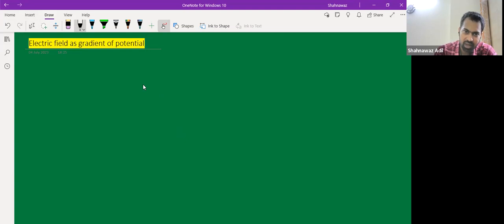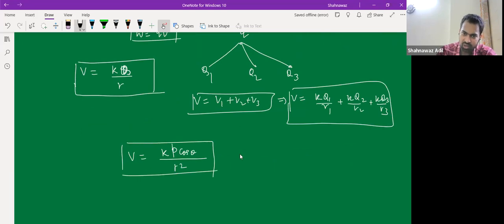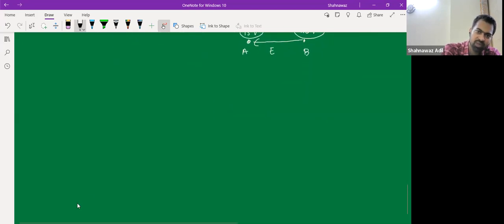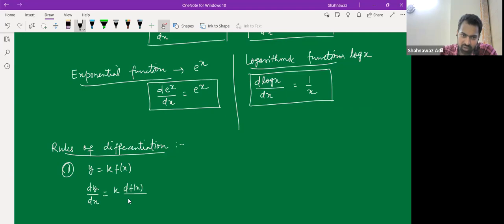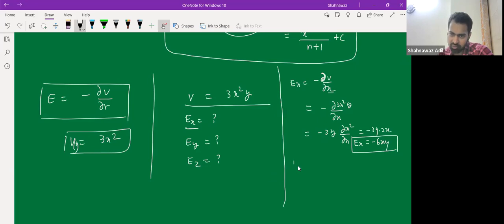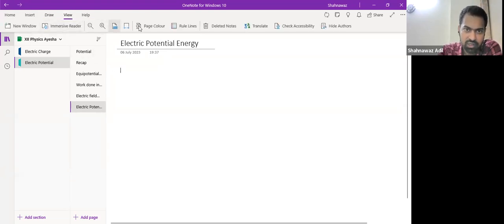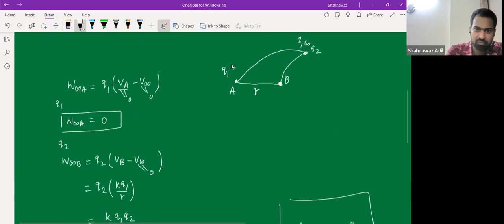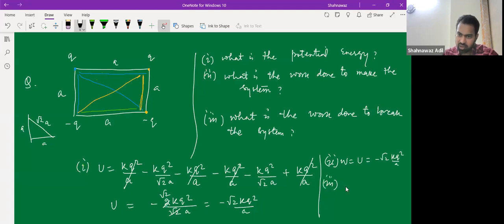Learnivio | Electric Field as Gredient of Potential | Lect 3 | 12th P3 | 06-07-2023